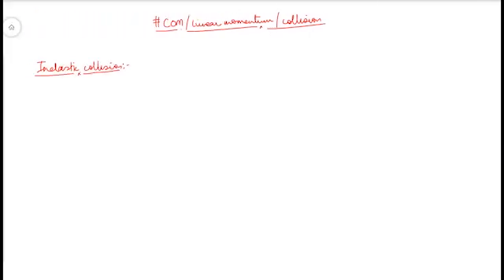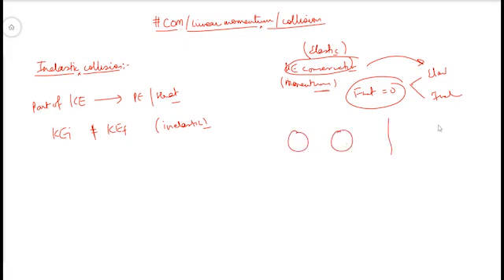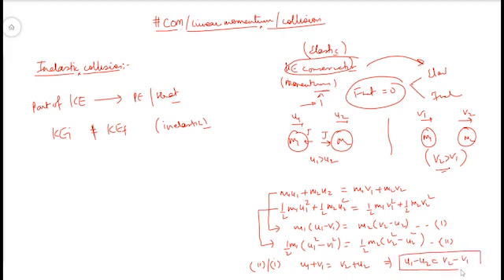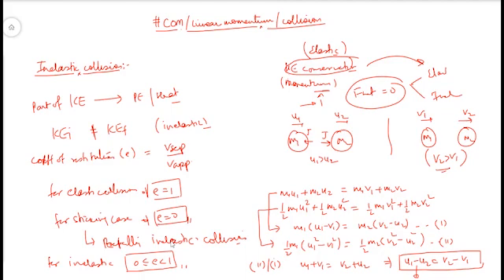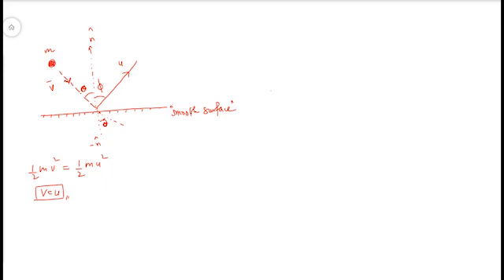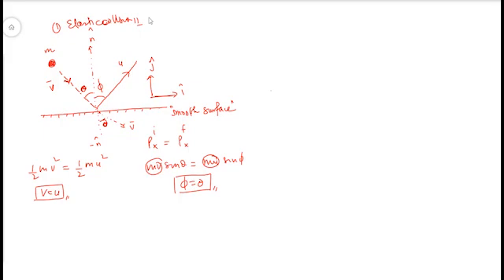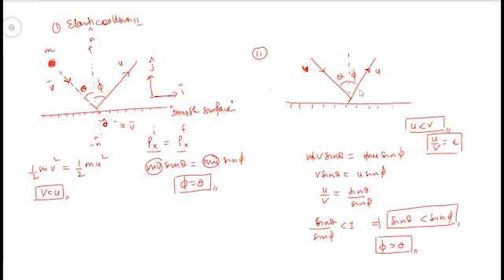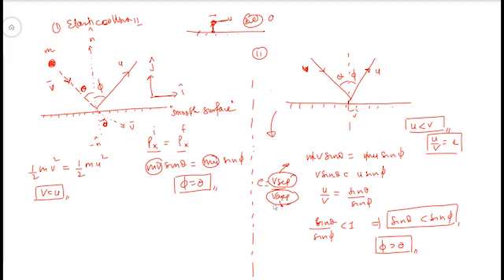Crash course physics: Center of mass, Lecture 3